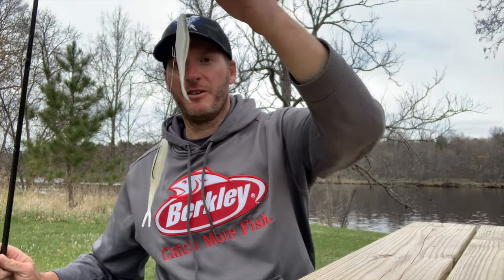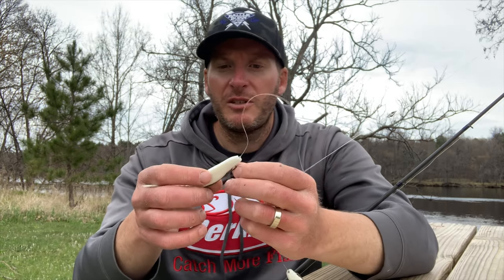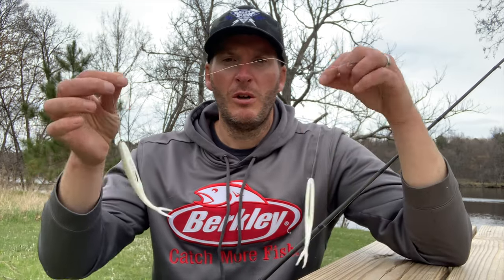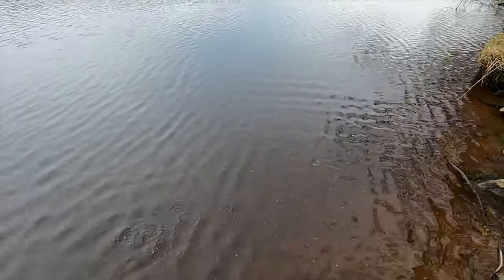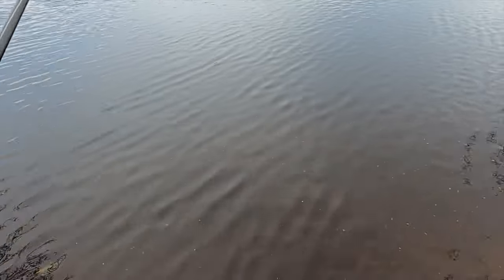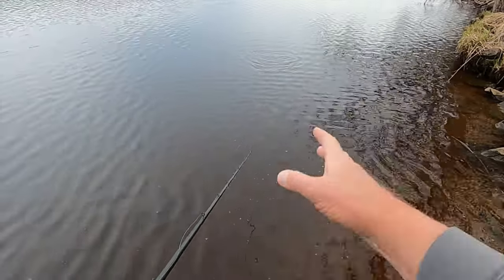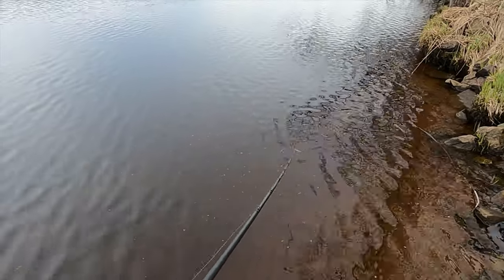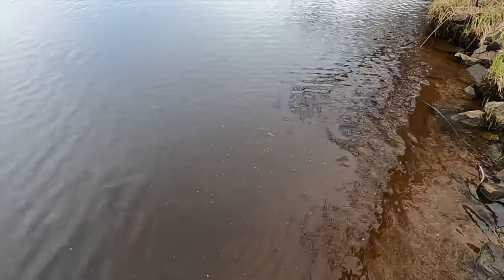The Double Fluke Rig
Learn how to throw the double fluke rig to increase your odds of catching multiple fish on one cast!

1) Purchase tackle through this link from The Reel Shot:
2) Share my videos on your social media platforms!